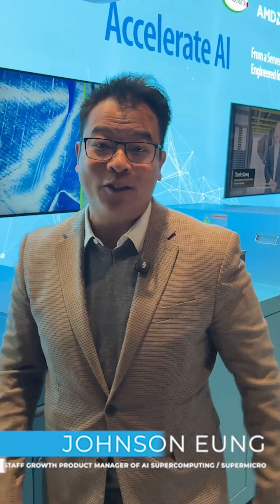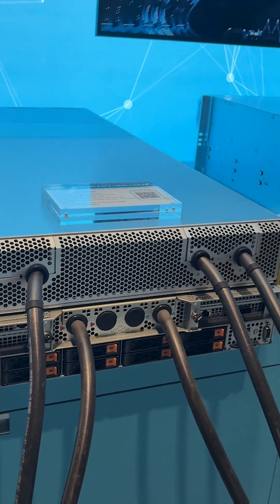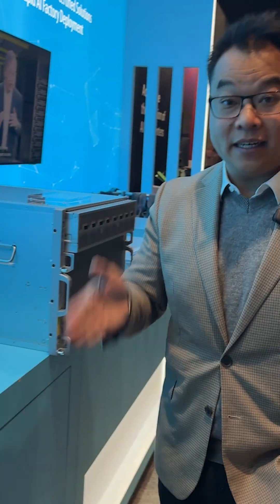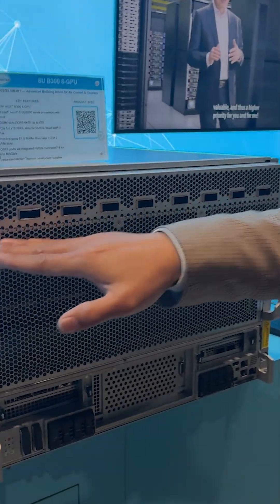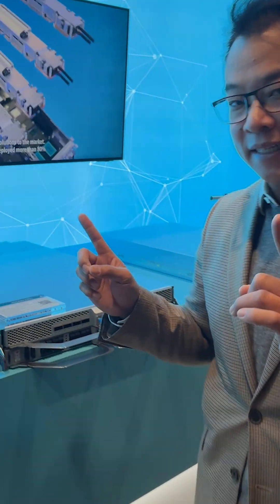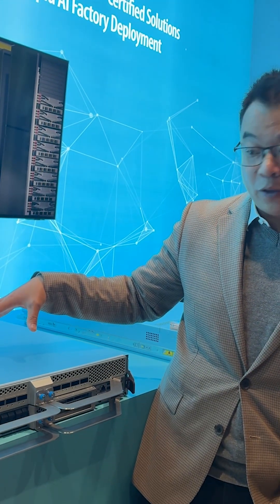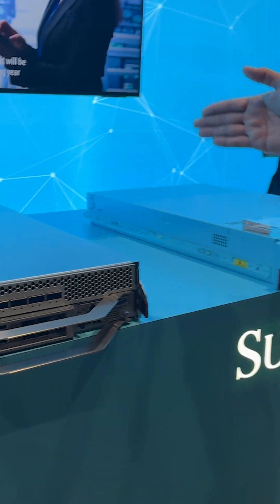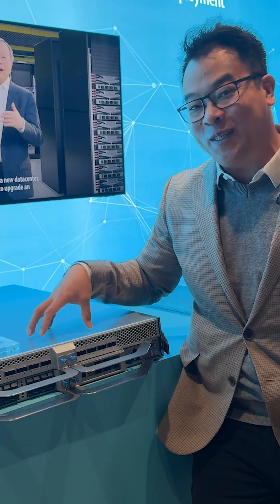A Tour of the Supermicro Booth with Johnson Eung at OCP Global Summit 2025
Here's a walkthrough of our booth by Johnson at the OCP Global Summit expo hall!

Thanks for the inspiring conversations with industry partners, innovators, and customers, exploring how Supermicro can help build AI factories of the future.